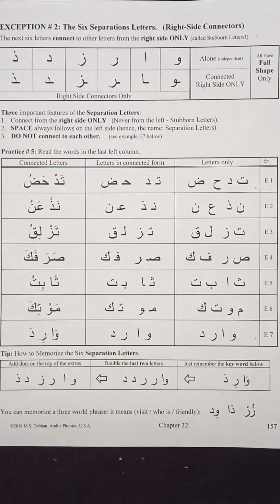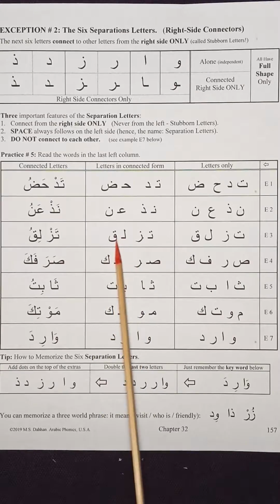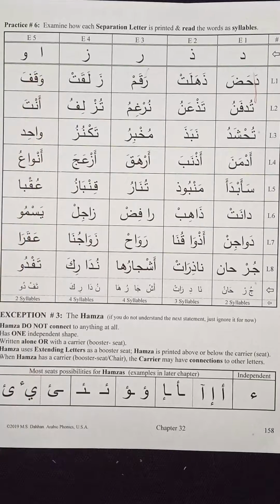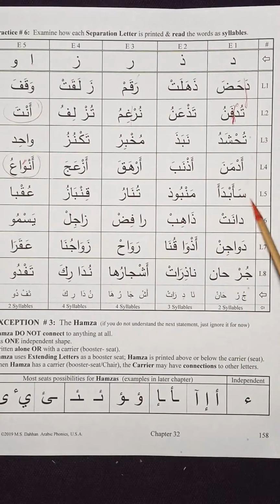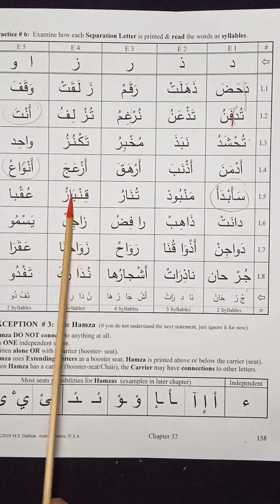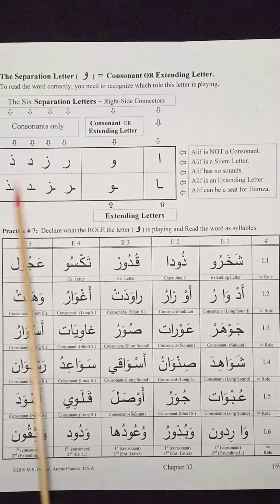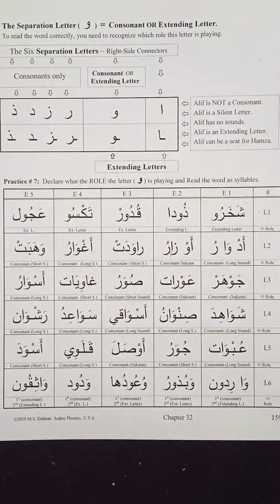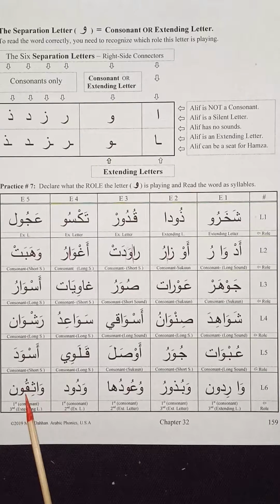Reading Arabic Phonics 32 B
The Two Connection Rules of the letter in the Arabic word.
The exceptions.